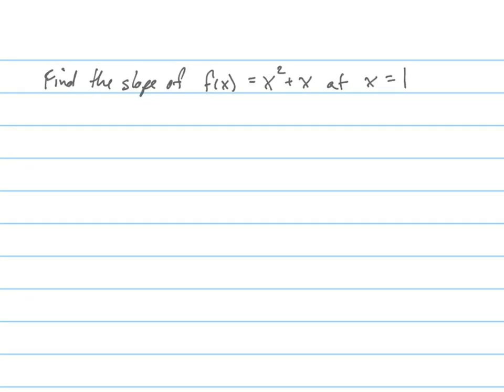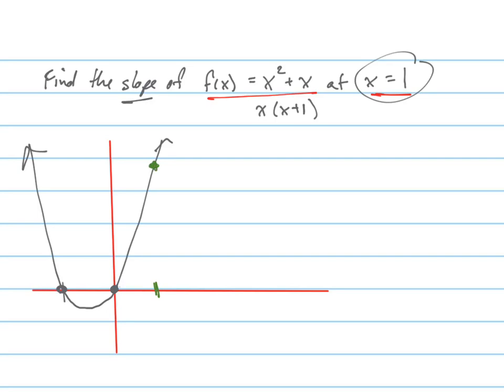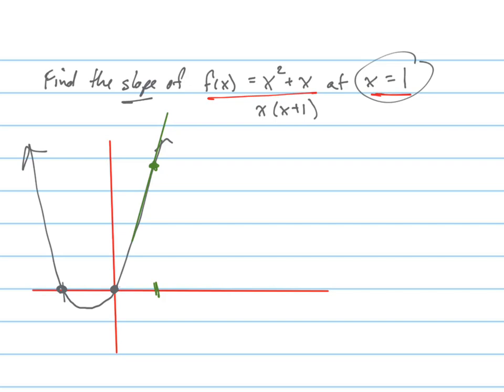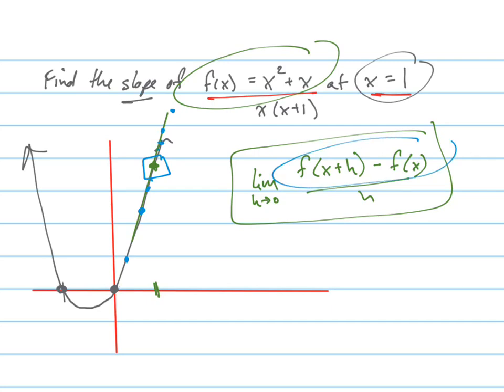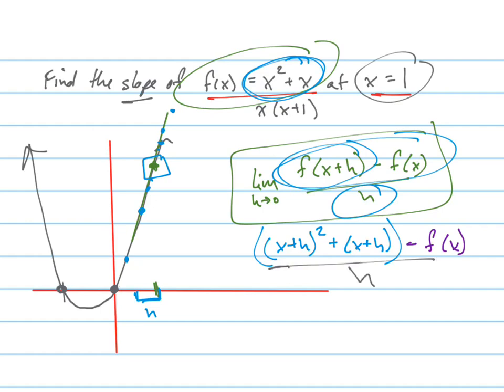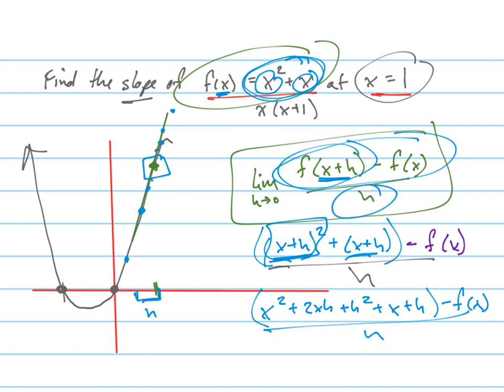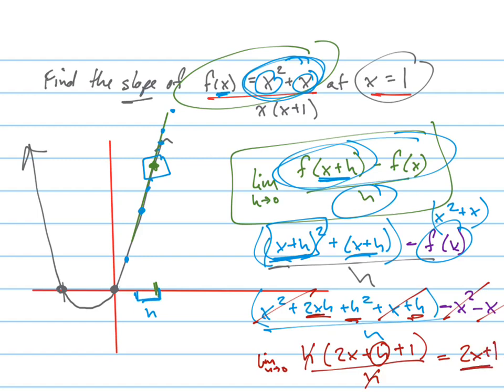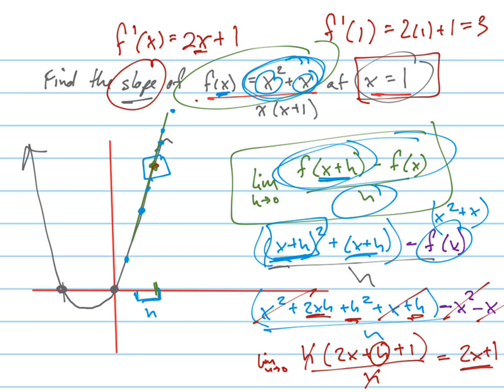Find the slope of f(x)=x^2+x at x=1.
Calculus concept for finding the slope of a function at a specific point, using the definition of derivative (note: if you're allowed to use the power rule, it's ALOT easier!)